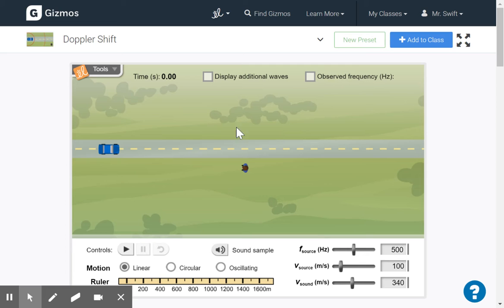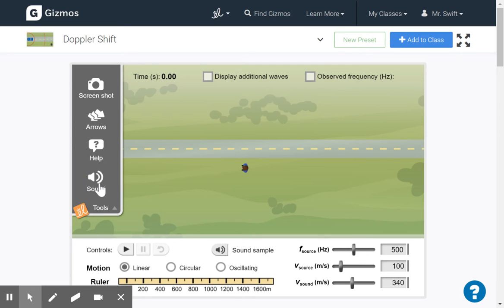Doppler Shift Gizmo : ExploreLearning